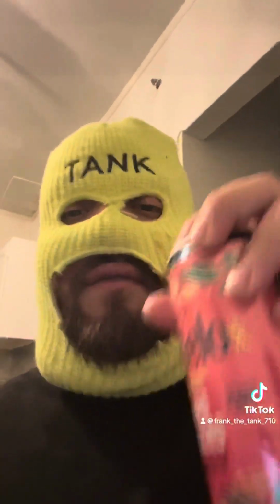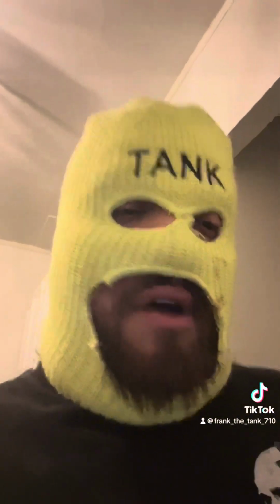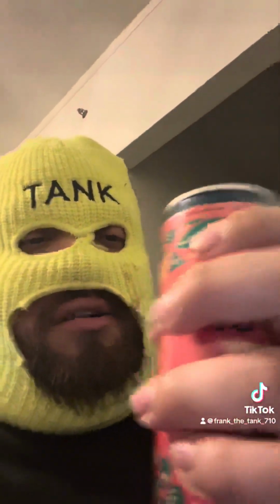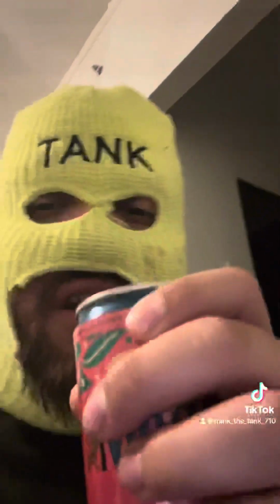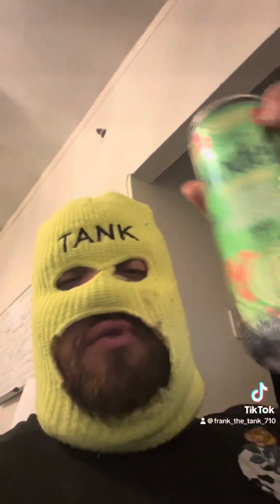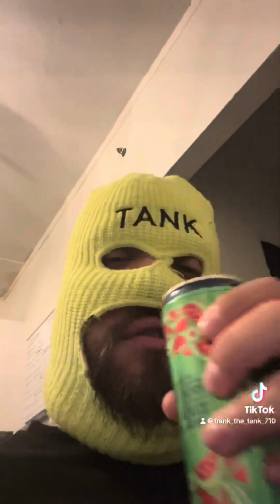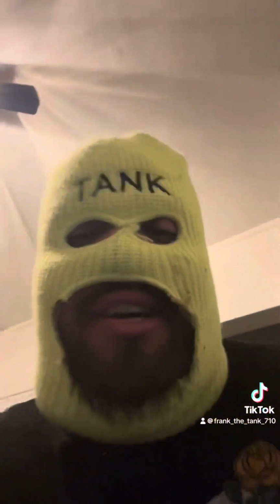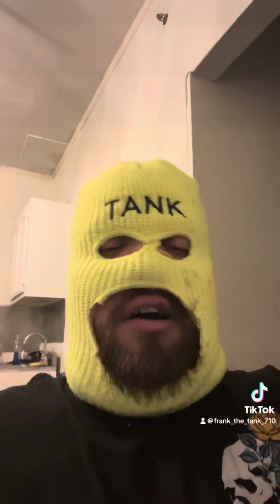April 6, 2024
Modelo agua fresca review